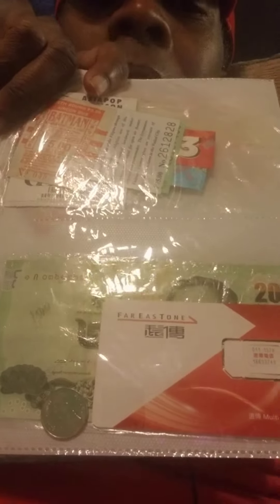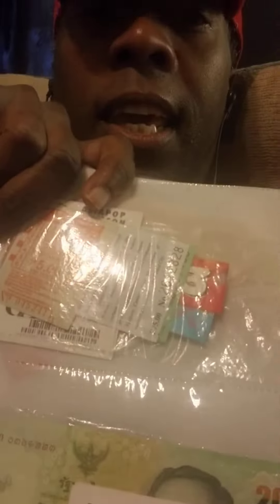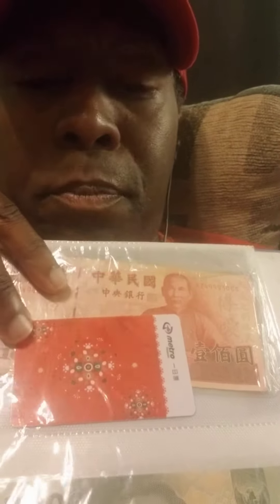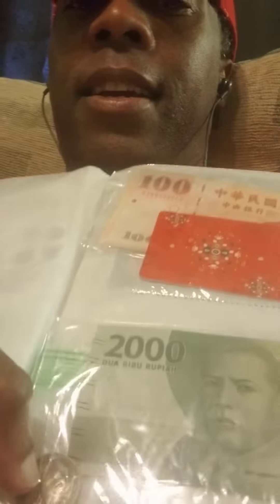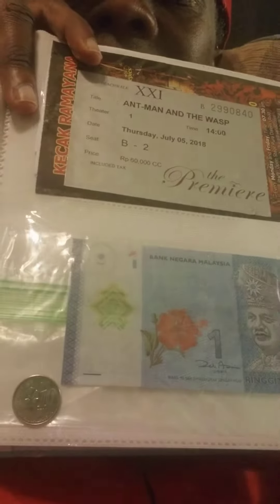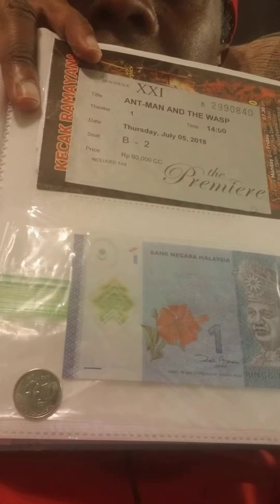I finished my travel currency collection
living and traveling overseas | I received a German pfennig in the email, completing my collection of currency from every country that I visited, so far.

Welcome to the official channel for Just A Contrarian; I am the guy, J.A.C. The name is tongue-in-cheek as I don't necessarily attempt to be "contrarian" on any particular topic, nor generally. But when you question, challenge, doubt, or reject dubious claims esp., when held by the majority -- the label will find you.

I also make rather contentious claims. So be it. I will make sure both, to inform and to humor you.

Martial Arts Coach
Personal Coach
Nerd
Avid Traveler of The Far East
Veteran
(And SOMETIMES I Write)